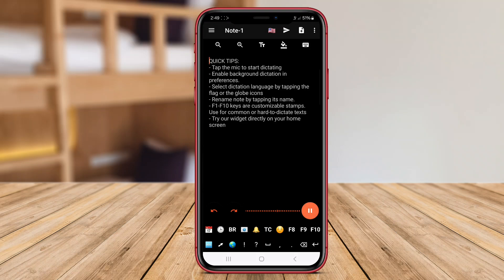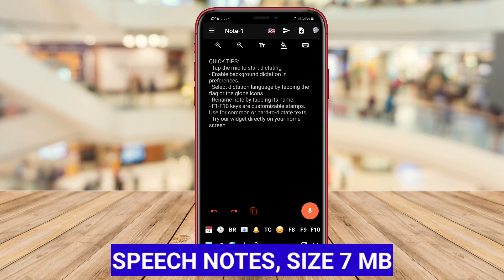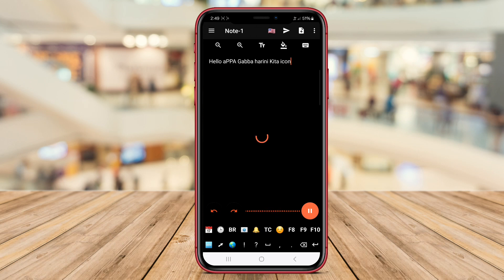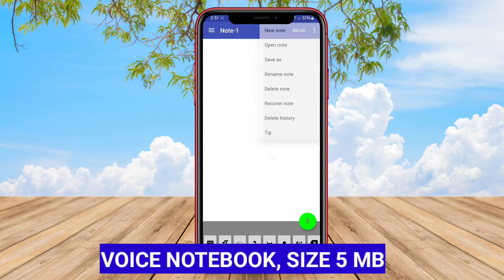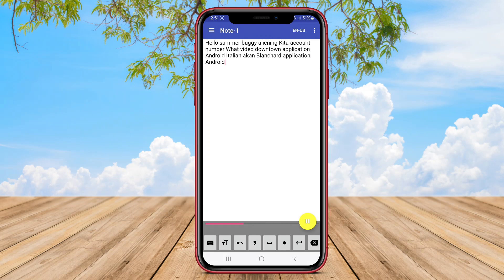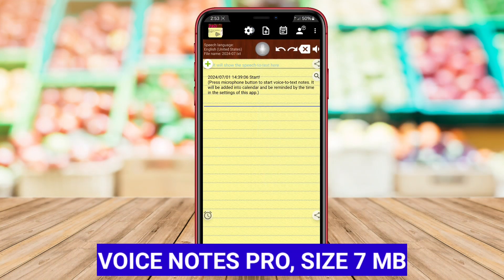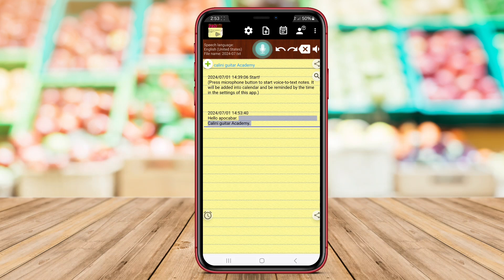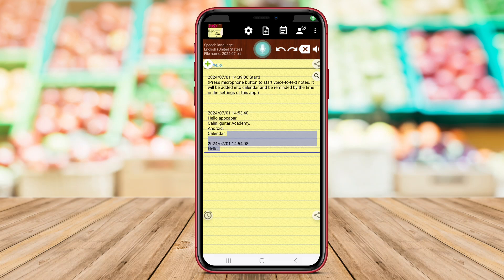3 Best Voice Notes Taking Apps For Android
Looking for the best voice note apps for Android? Look no further! In this video, we review the top 3 voice note taking apps that you need to have on your Android device. Stay organized, productive, and efficient with these amazing apps. Watch now to find out which voice note app is the perfect fit for your needs!

That's the 3 Best Voice Notes app for Android that we can recommend to you.

voice note apps, android apps, best voice note apps, top voice note apps, android voice note apps,